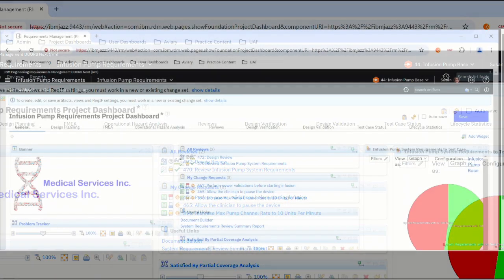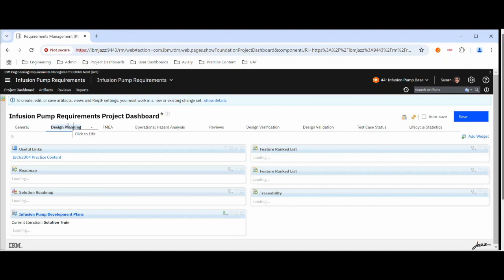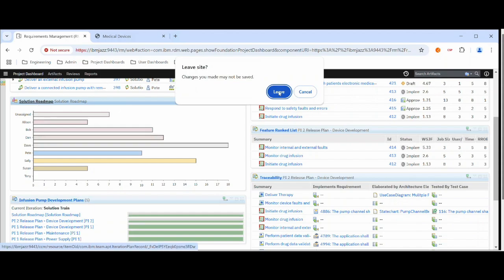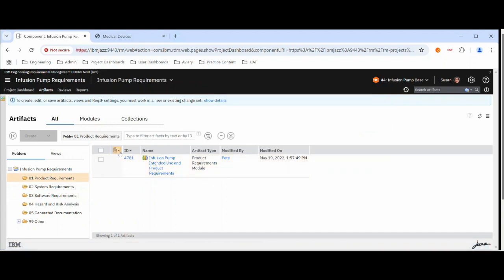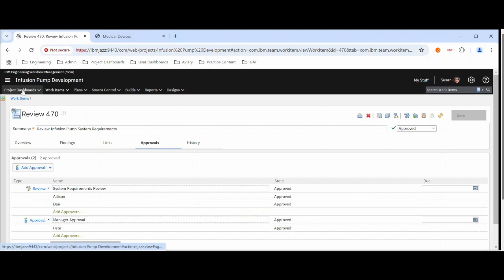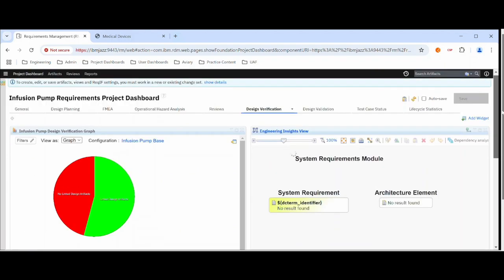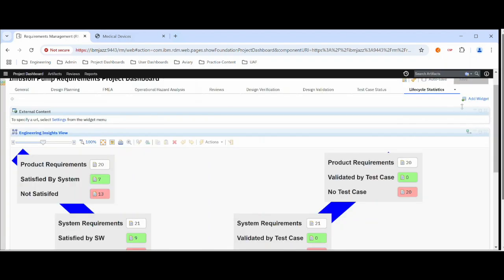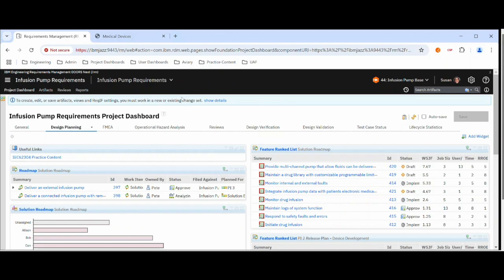IBM Engineering Lifecycle Management Demo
Karthik takes us through Engineering Lifecycle Management in this short Demo.